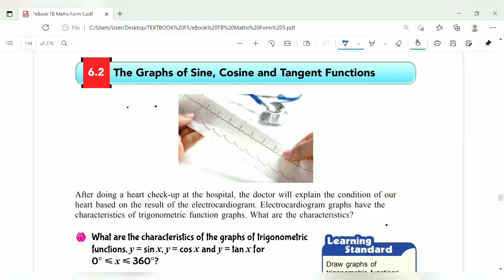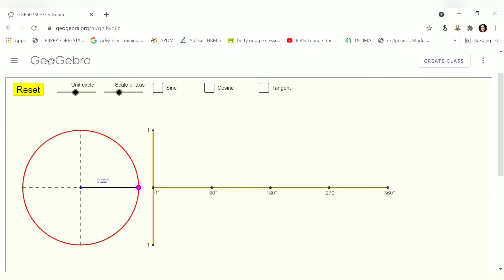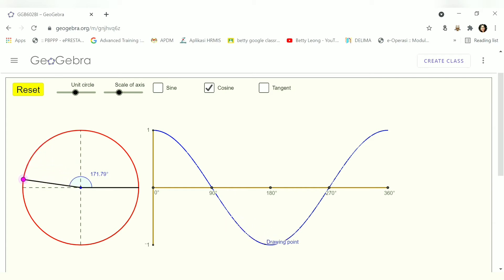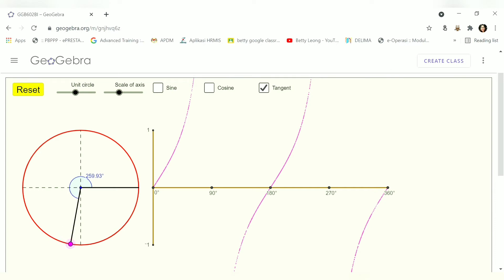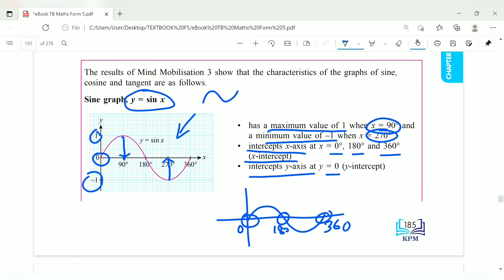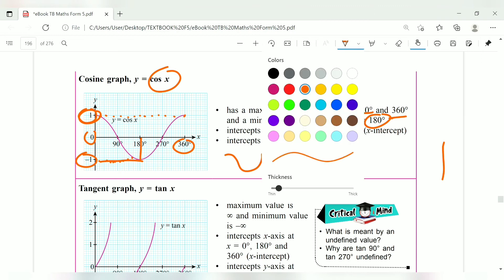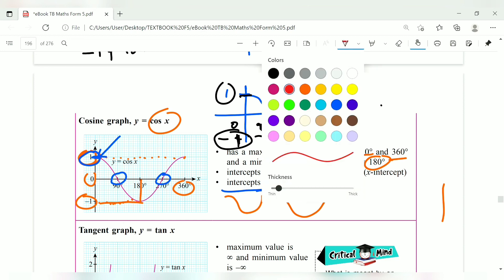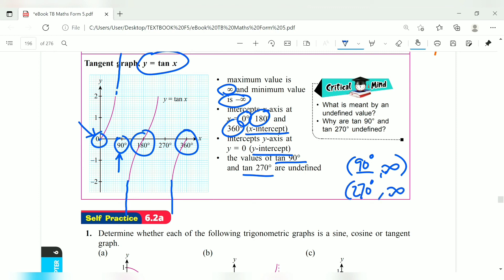MATHS FORM 5 CHAPTER 6: 6.2a GRAPH OF SINE, COSINE AND TANGENT FUNCTIONS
Step by step guide to skecthing the trigonometric functions.